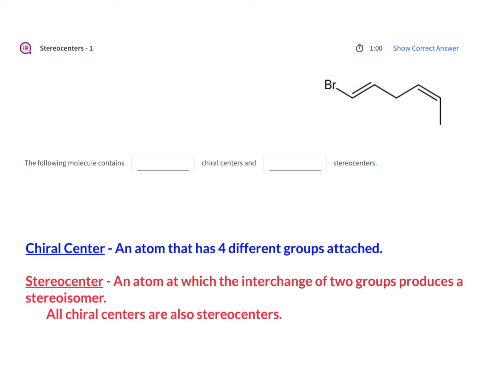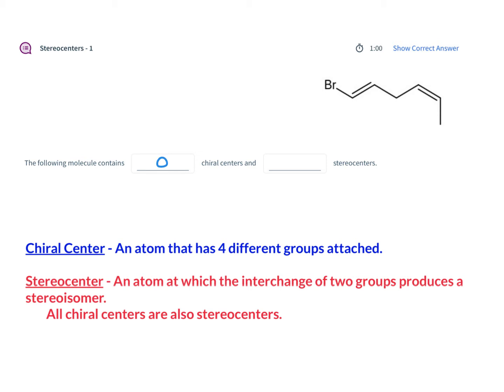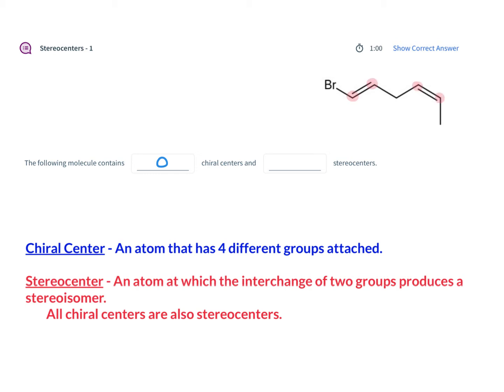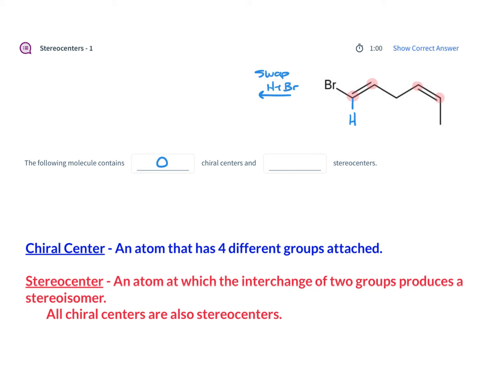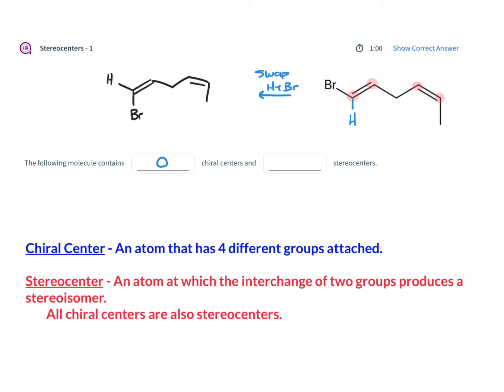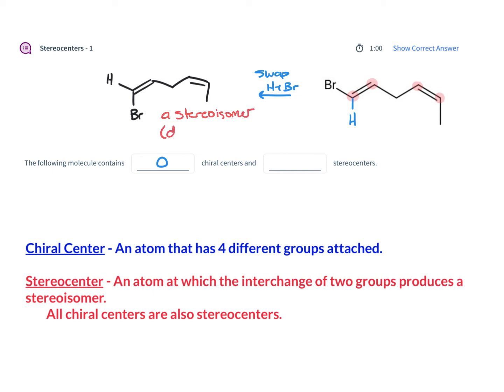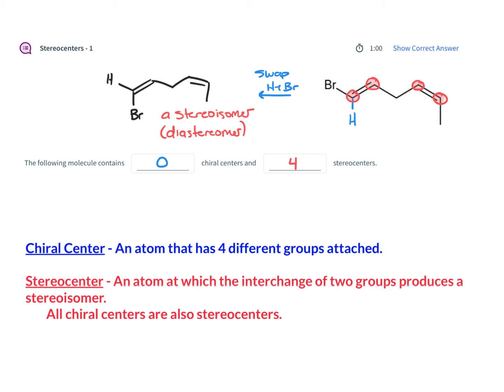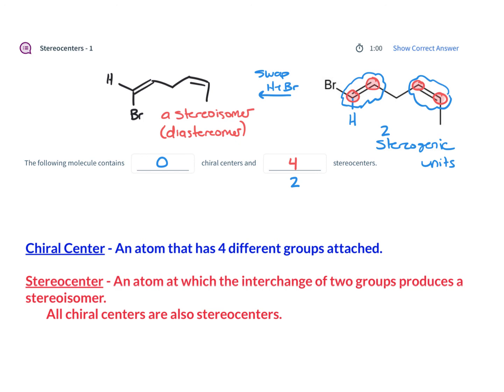TH - Stereocenters - 1 Soln.mp4